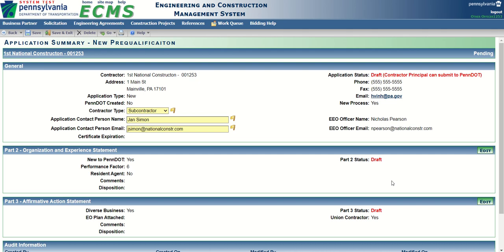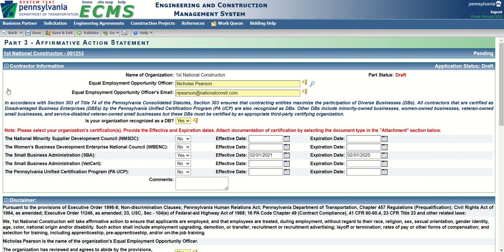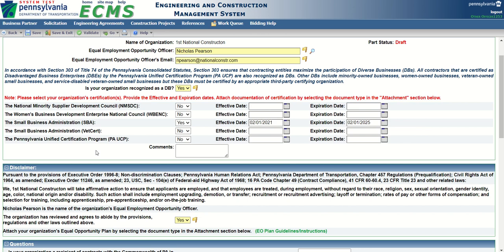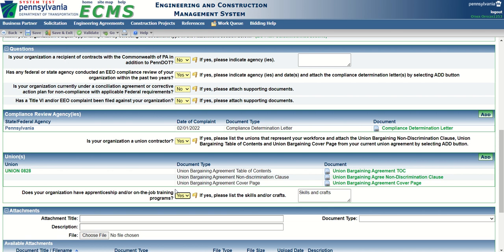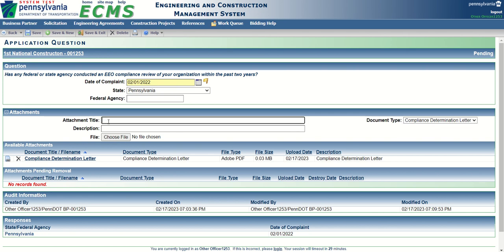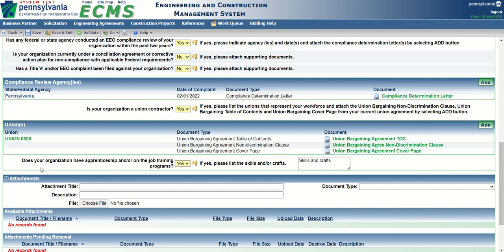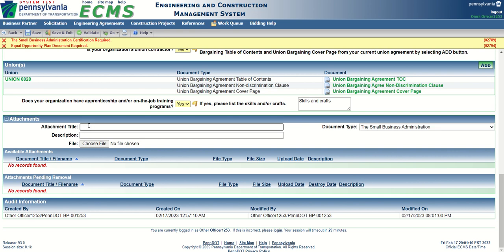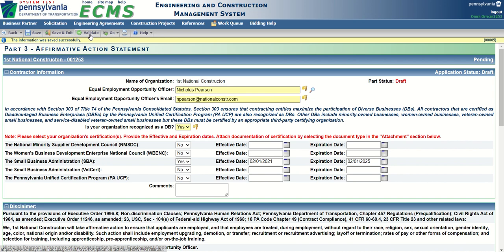03 SubC Part 3 Affirm Action Statement (PennDOT Subcontractor Prequal)